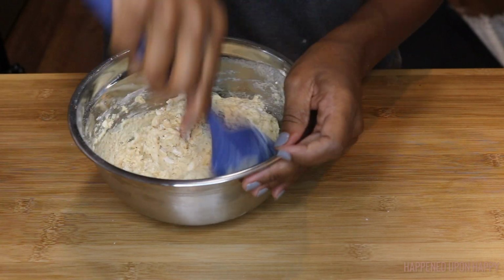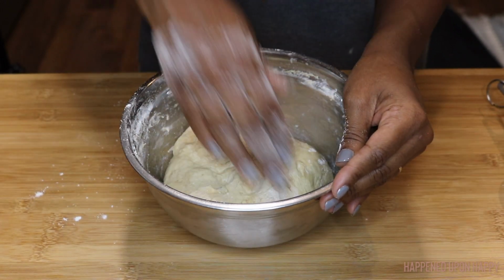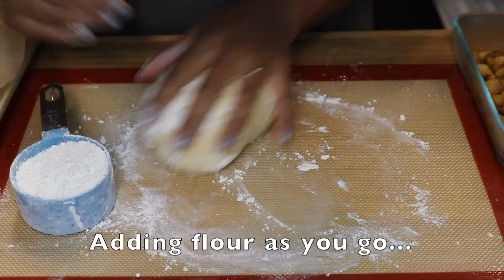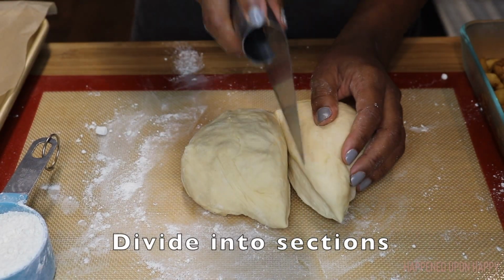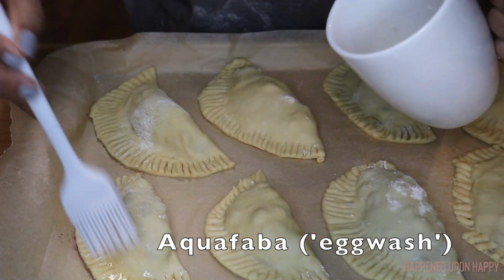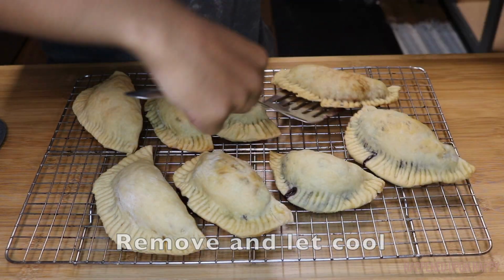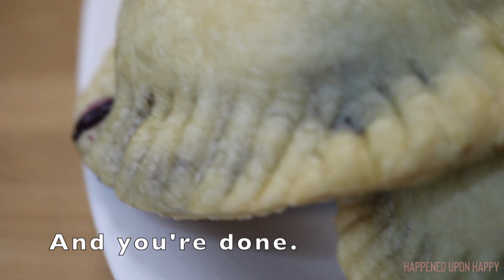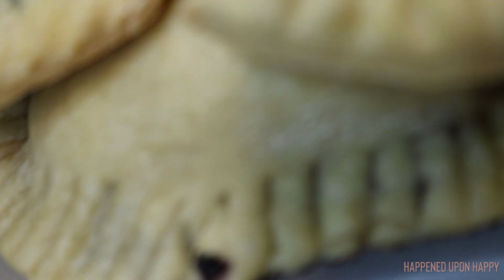Alkaline/Vegan Apple Turnovers | Plant-Based Recipe | Happened Upon Happy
Hey y'all!

A little bit of a (super) late upload here- but you know me. SHAMELESS PLUG.

Everything is pretty self explanatory and I've also taken the liberty of linking the Blog Post with the FULL RECIPE BREAKDOWN for you below. But either way, I am showing you how I make my Alkaline/Vegan Apple Turnovers!

Regardless of whether or not we're 100% practicing as Alkaline/Vegans- this is always a household fav at any given time. They don't stay around long at all because they are pretty much DOA- Devoured on Arrival.

Let me know if you have already, or end up giving this recipe a try. And also let me know how you liked it (: